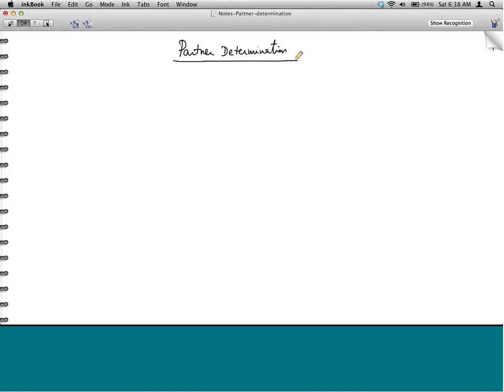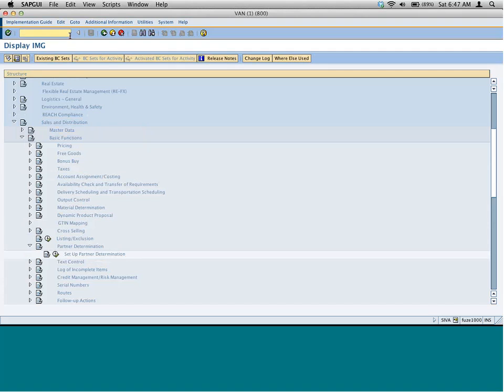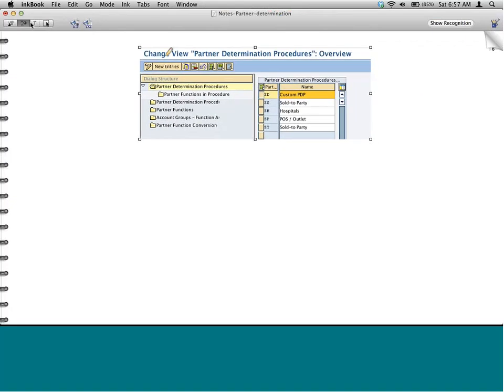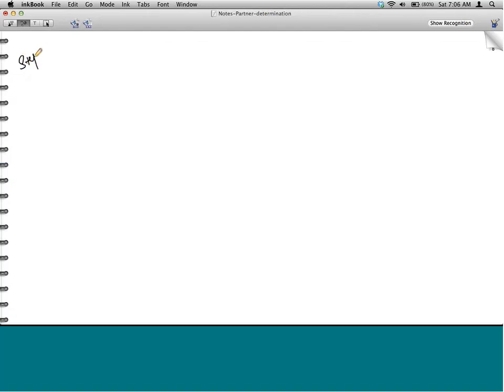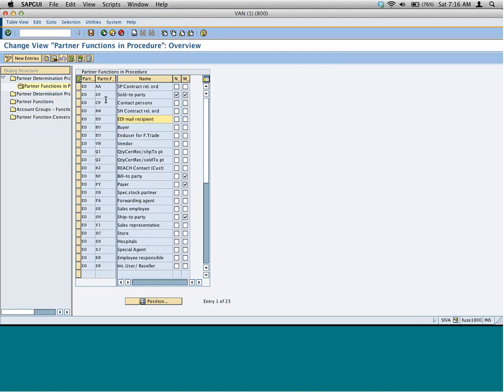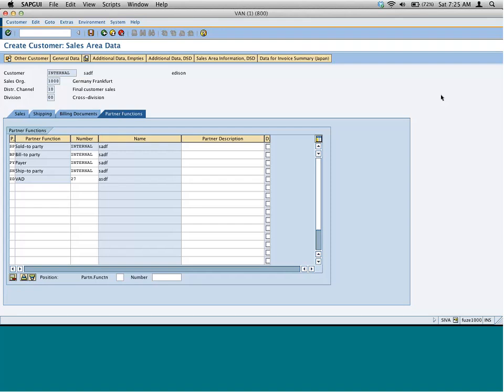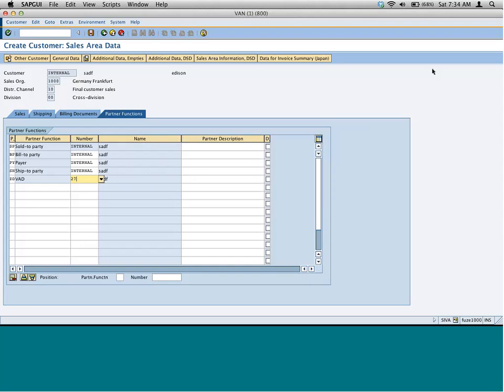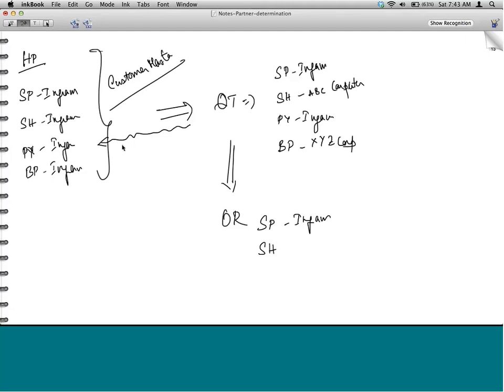03 Partner Determination